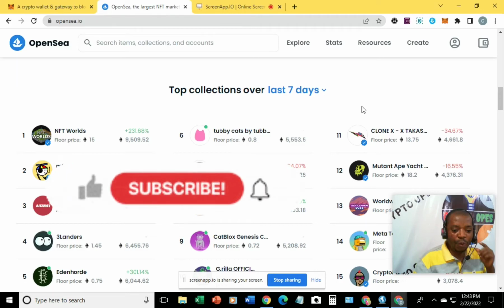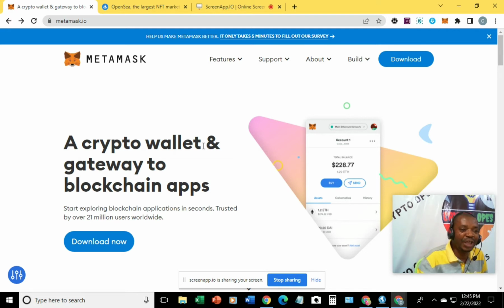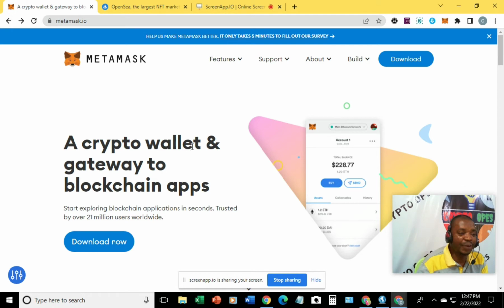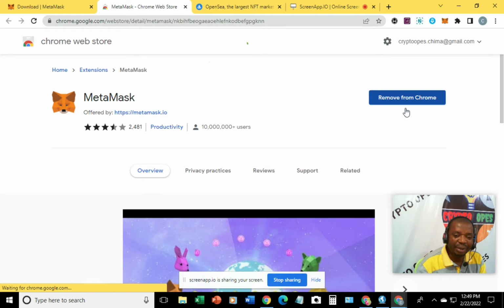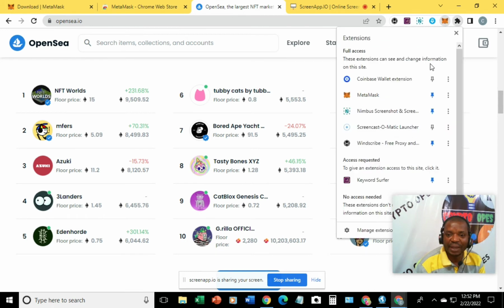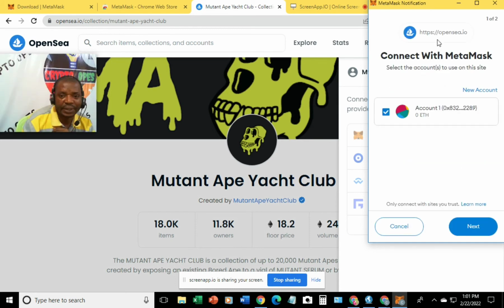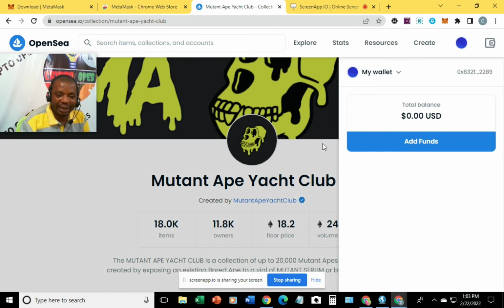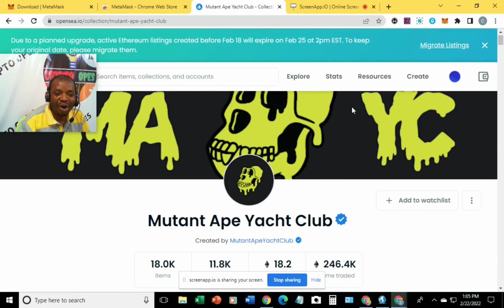How To Connect Metamask To Opensea( Metamask Tutorial)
In this video you will learn how to connect your metamask wallet to opensea in other to transact with opensea marketplace.

how to connect metamask to opensea token,how to connect metamask to opensea mobile app